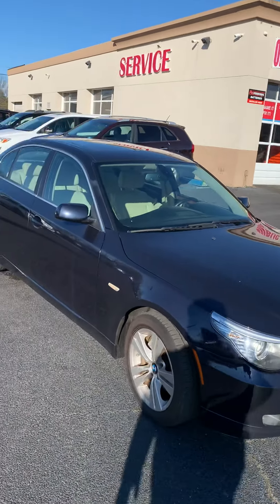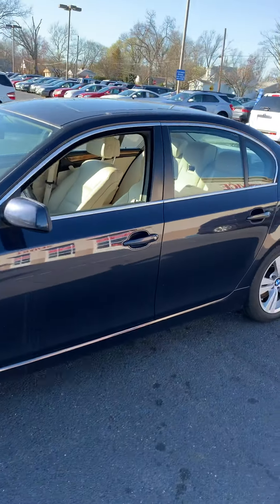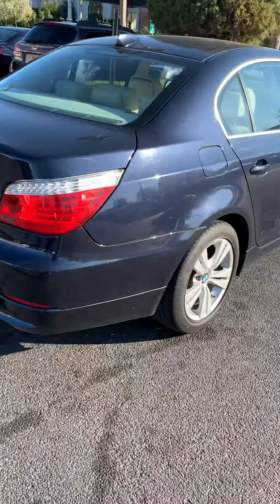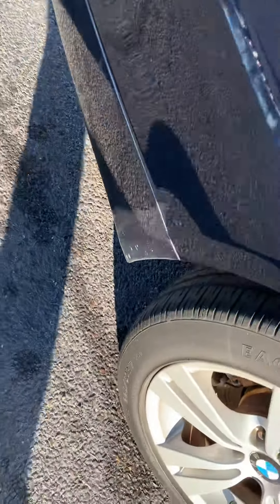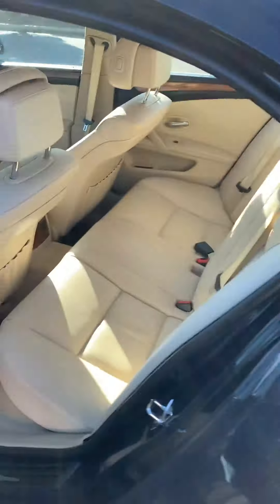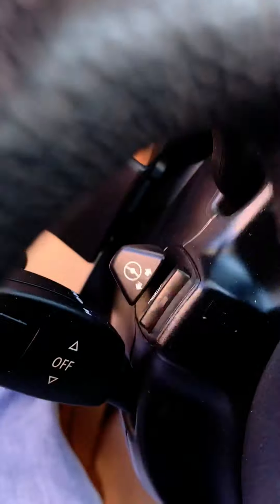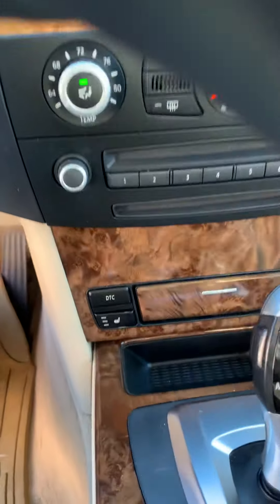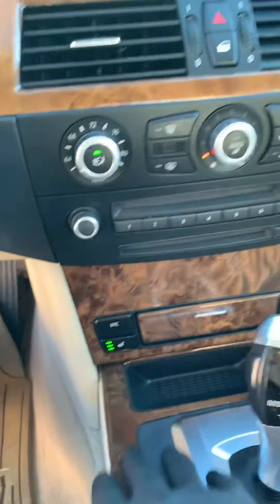2009 BMW 528i xDrive stock# 23478